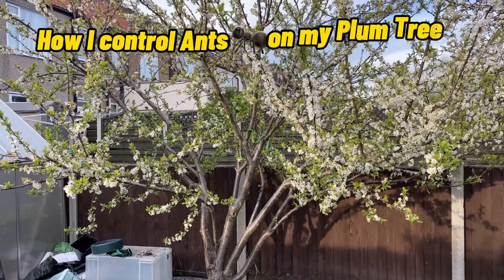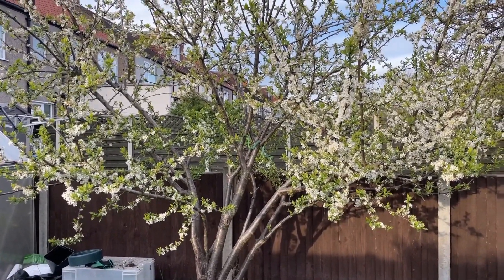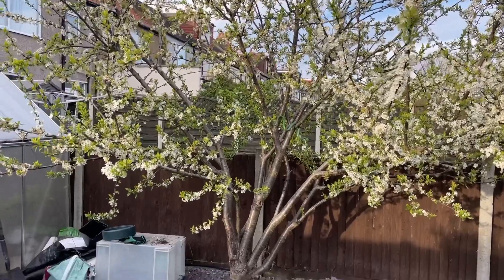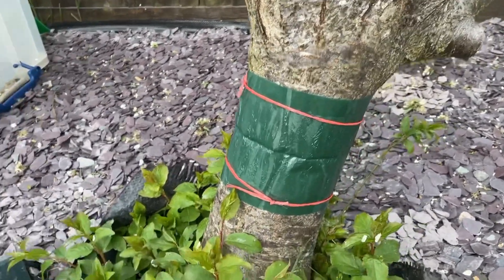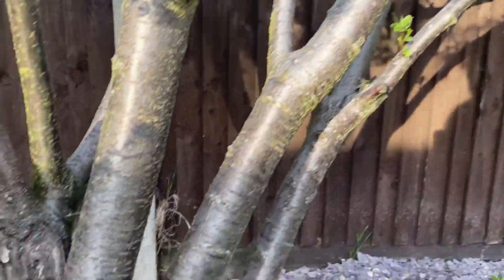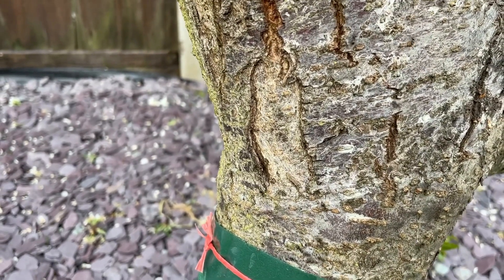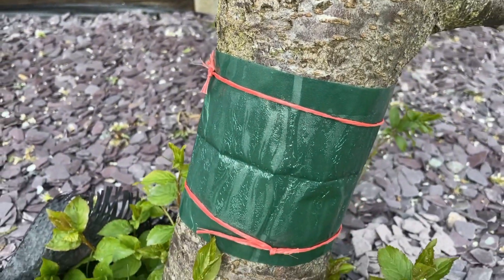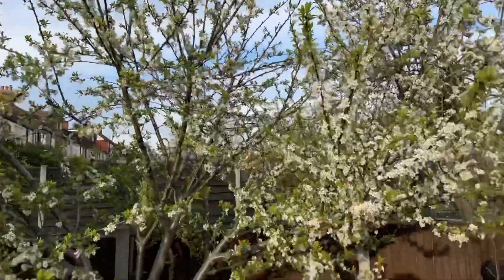How I control Ants on my Plum Tree